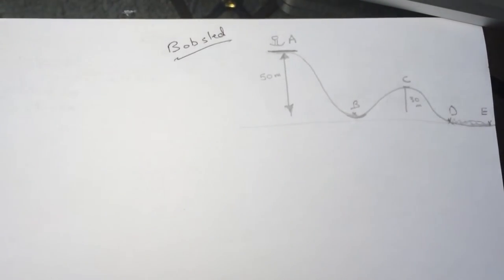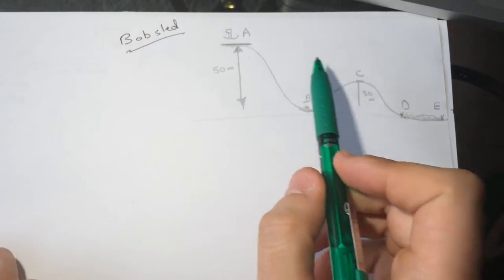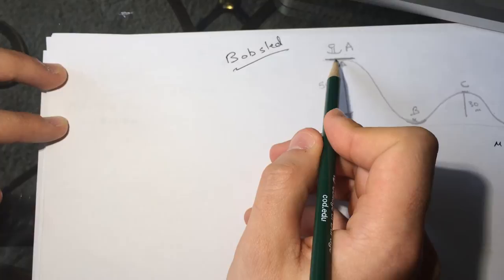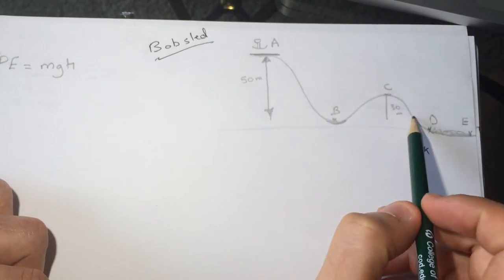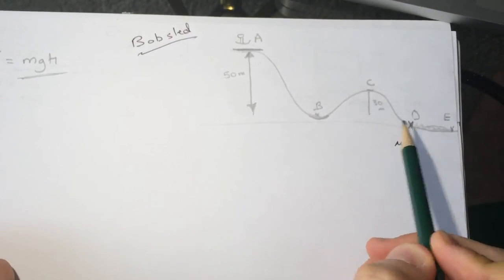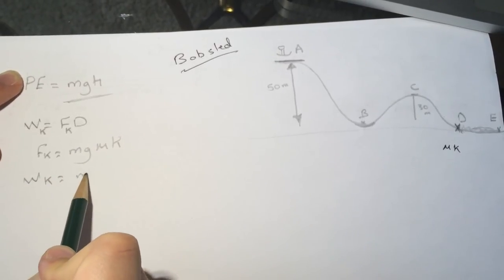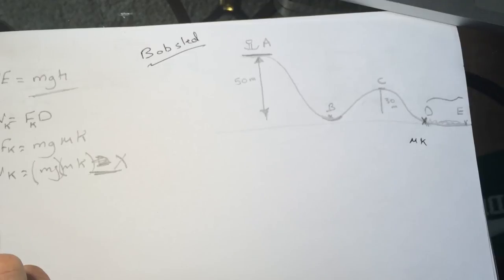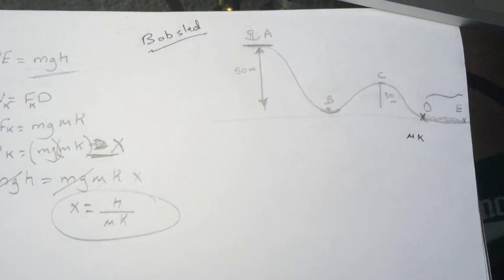Bobsled "Smartphysics" solution (Physics 1)